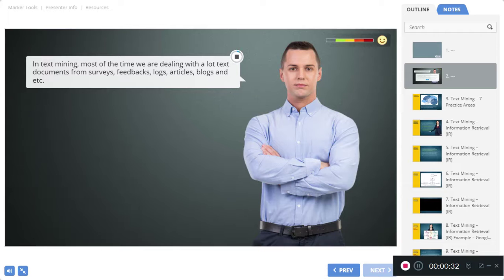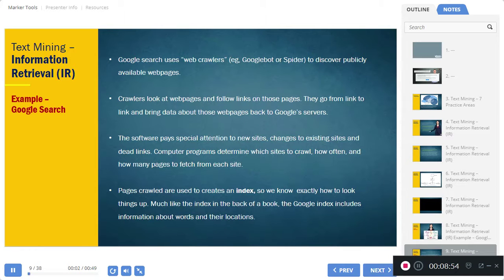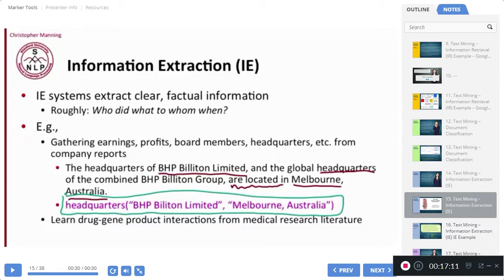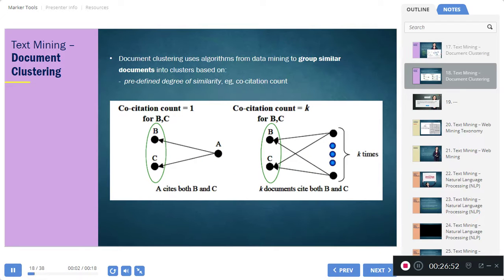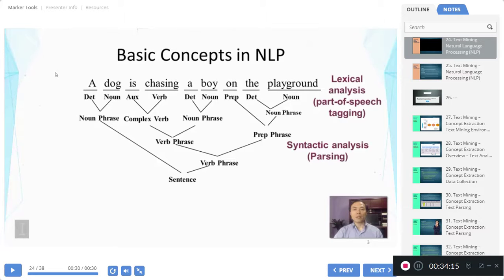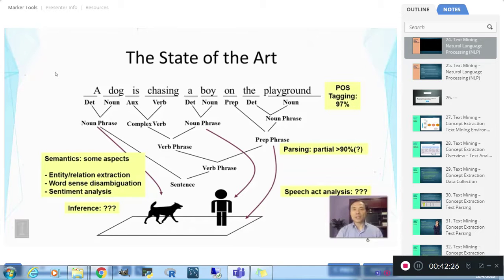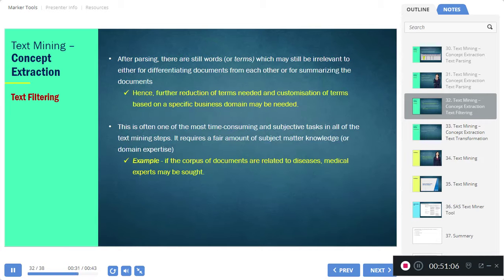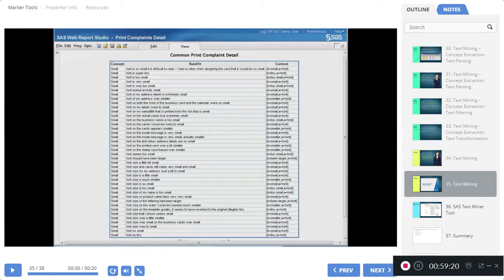Big Data & Text Analytics - Lesson 2 - Text Mining Practice Areas & Process (eLearning) -Vincent Ong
Big Data & Text Analytics - Lesson 2 -  Text Mining Practice Areas and Process (eLearning) - Mr Vincent Ong - Republic Polytechnic - Business Analytics - Semester 2 (BUSAN-8-C3259C-A)